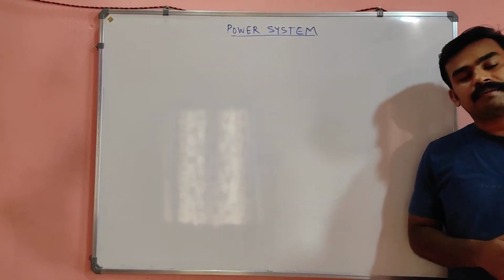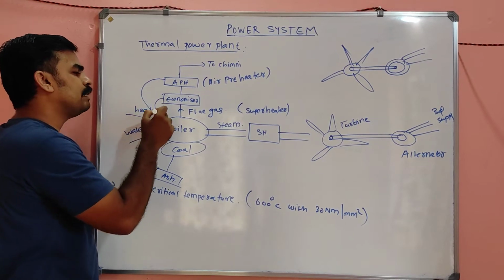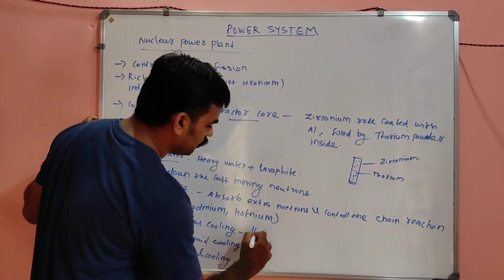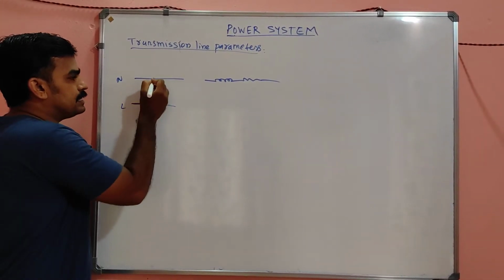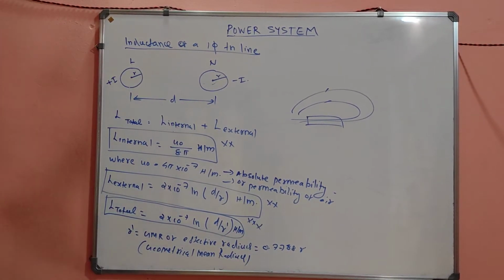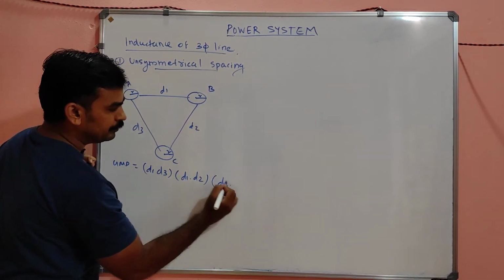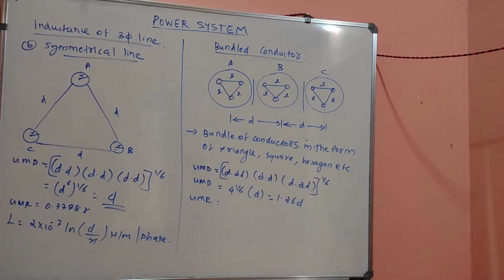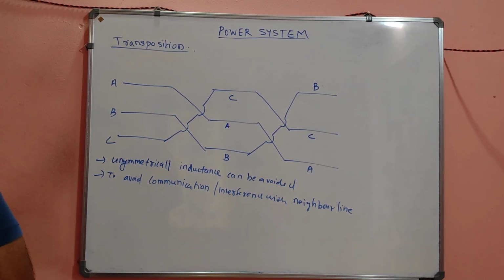LECT. 2 # INDUCTANCE OF A SINGLE PHASE AND THREE PHASE TRANSMISSION LINE #